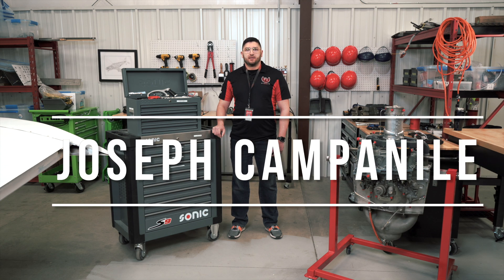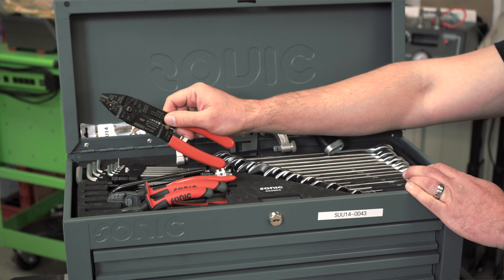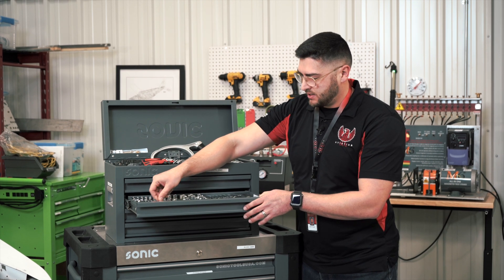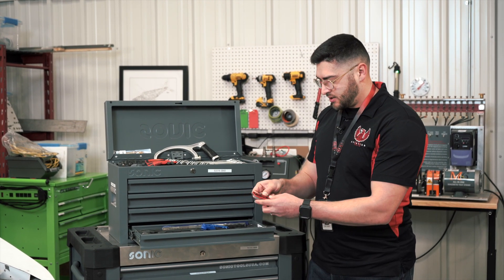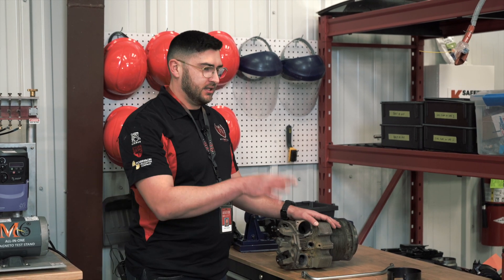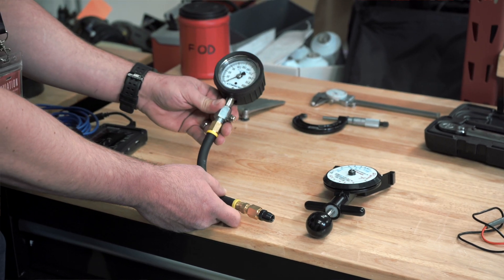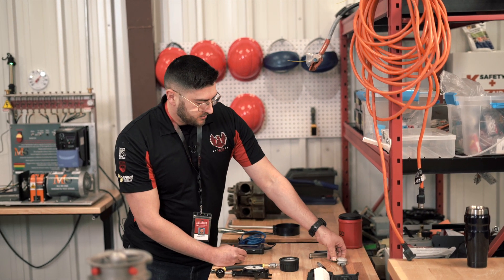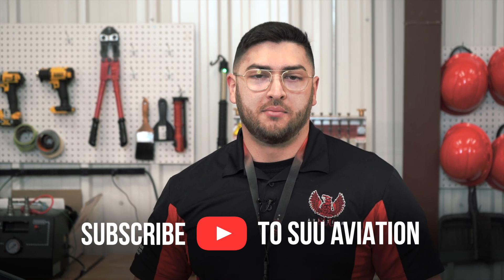What's in an AMT Tool Kit? I SUU Aviation Maintenance Program 🔧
In this video we show our current and future Aviation Maintenance students what tools we provide for them to use during their time in the program. 🔧

00:00 Intro
00:15 General Toolbox
04:29 Different Specialty Tools
07:50 Outro